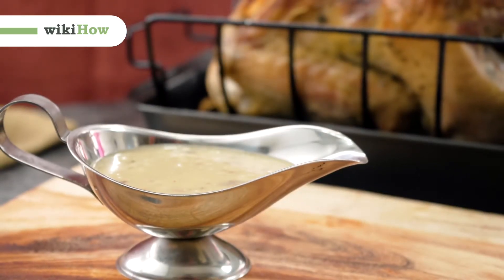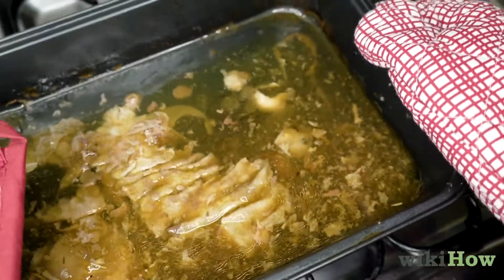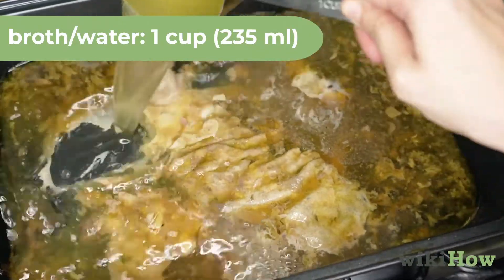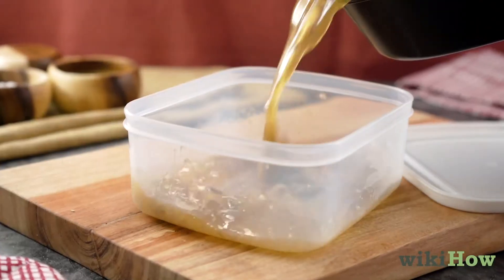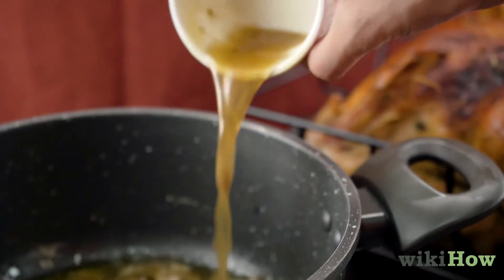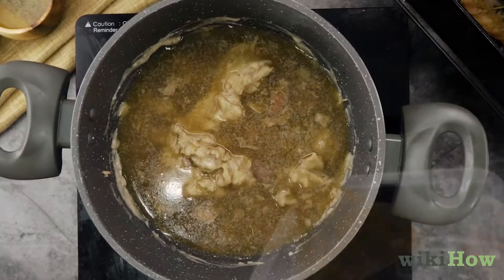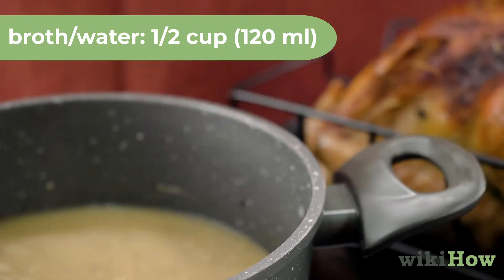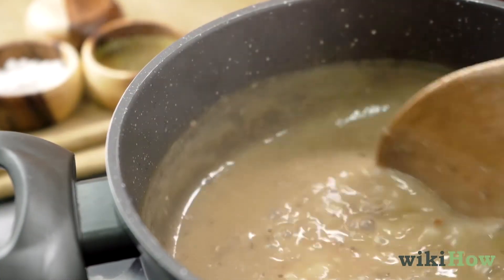How to Make Turkey Gravy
A Thanksgiving Essential: GRAVY!

When you're serving a turkey dinner, nothing compliments it quite as well as fresh, homemade gravy. Making turkey gravy can be intimidating if you've never done it before, but once you master creating the roux that thickens it up, you'll be on your way. Best of all, you can make the gravy in a few different ways, so you end up with a smooth gravy made from the turkey drippings, a meaty gravy made with the giblets, or a stock-based gravy that you can make even if you haven't roasted a turkey.